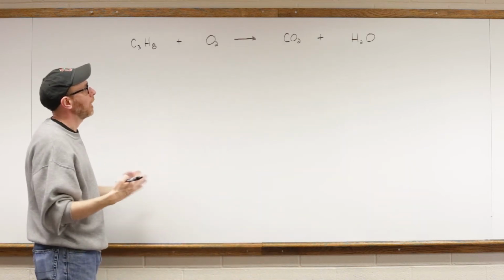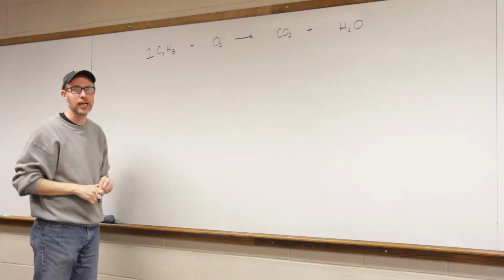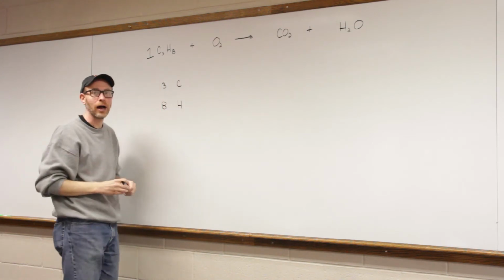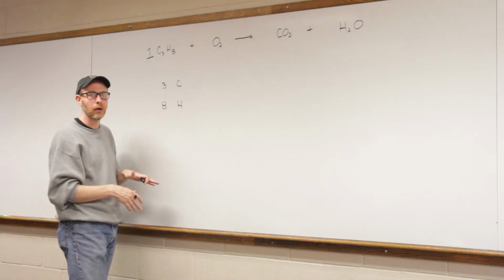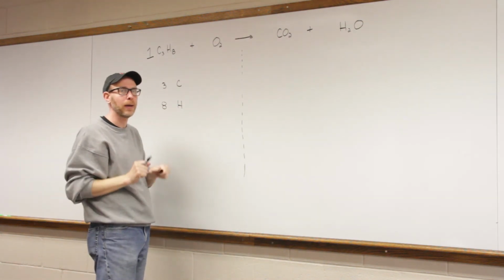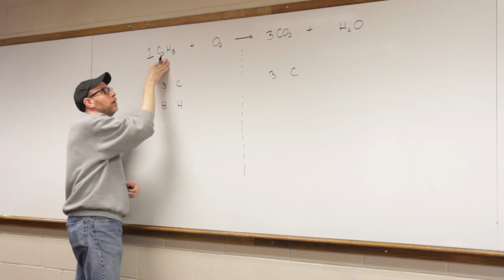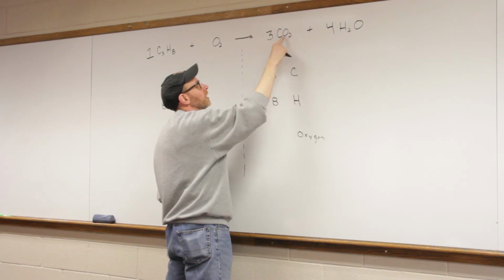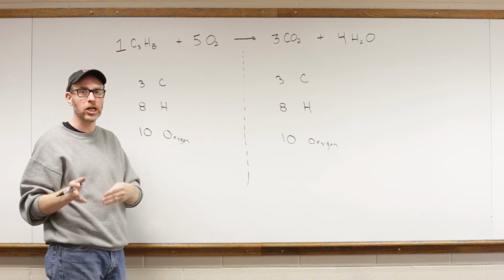Chemical Equation Balancing-- Part 1